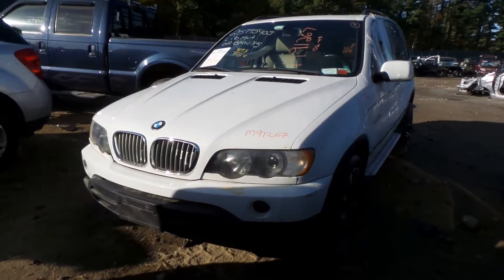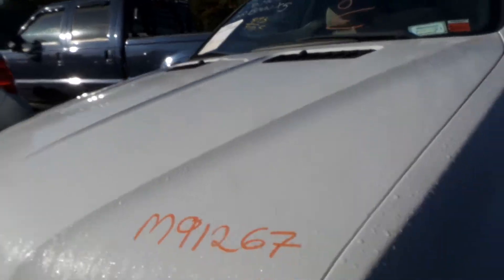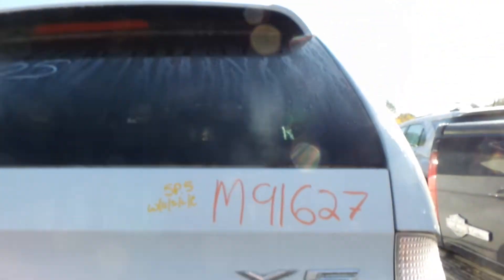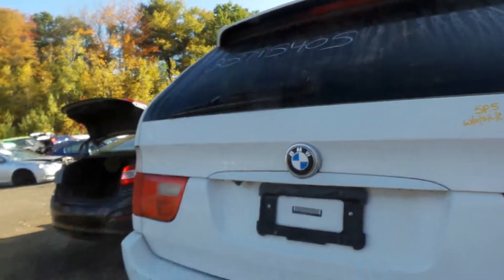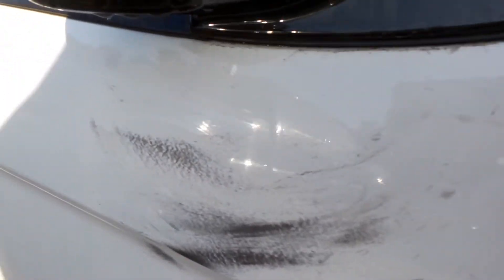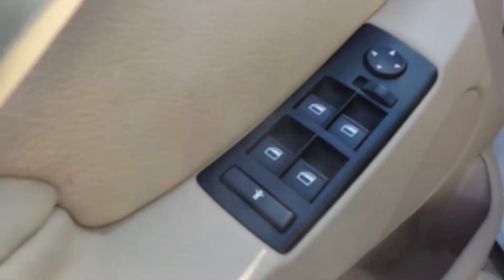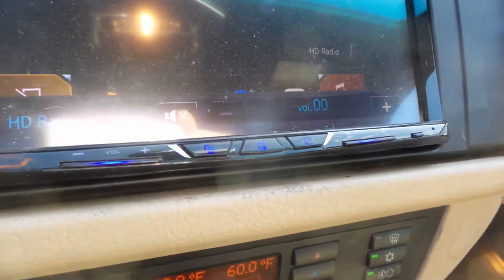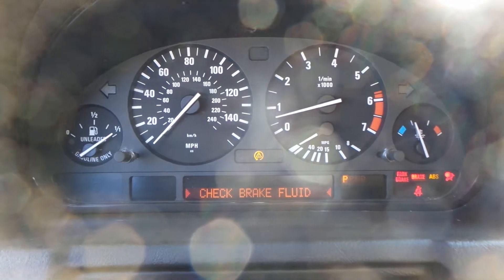PARTING OUT 2002 BMW X5 | sTOCK # M91267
NEW ENGLAND AUTO AND TRUCK RECYCLERS IS PARTING OUT A 2002 BMW X5